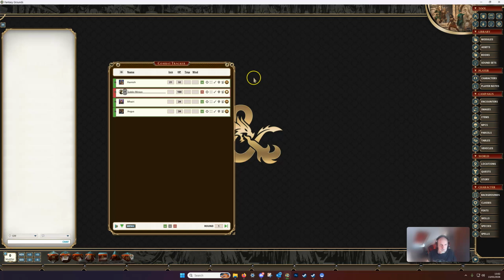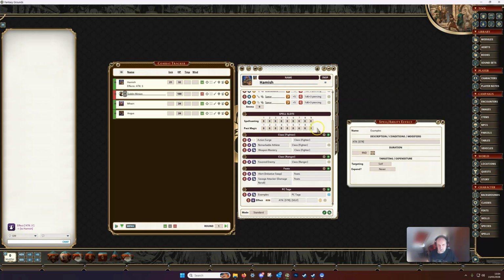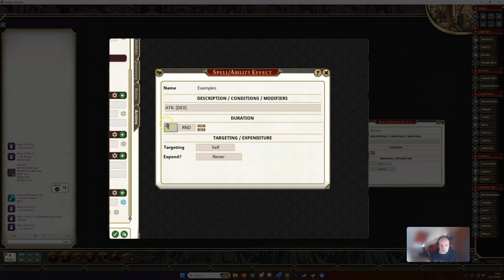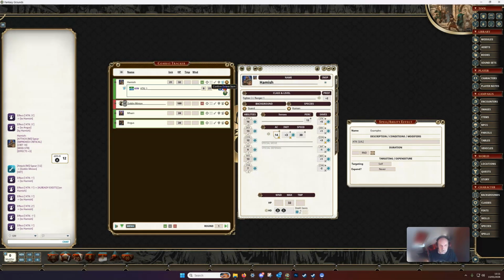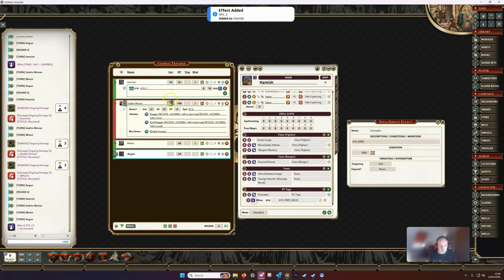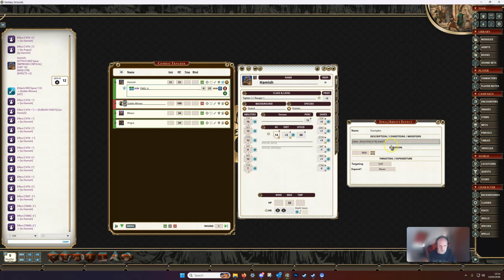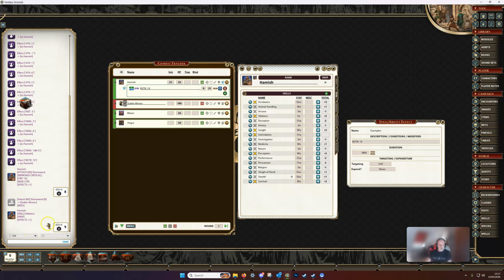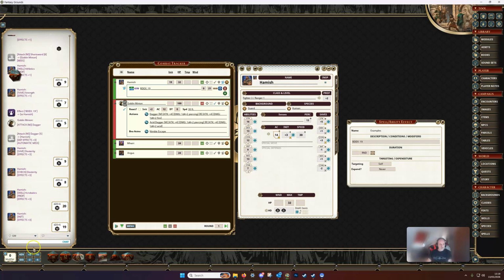Effects PCTags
They've been mentioned in previous videos so here we take a more in-depth look at PCTags

Chapters
00:00 Intro
01:35 Ability Tags
04:20 Multiply Ability Tag
05:10 Negative Ability Tag
05:30 Half Ability Tag
06:25 Level Tags
08:10 Proficiency Tag
09:30 Chaining PCTags
11:15 B Tags